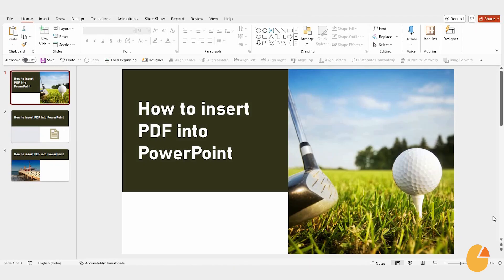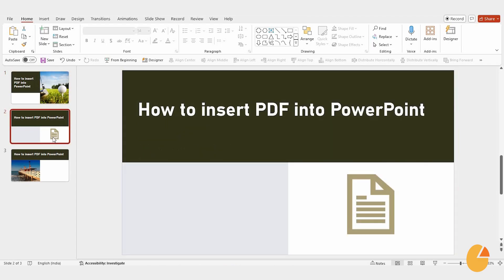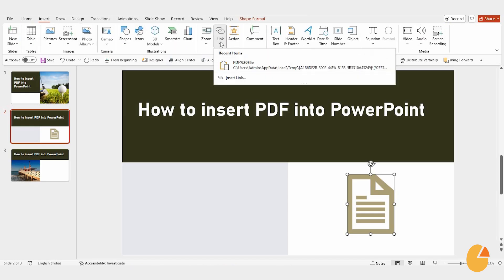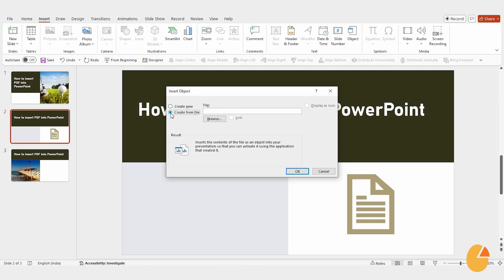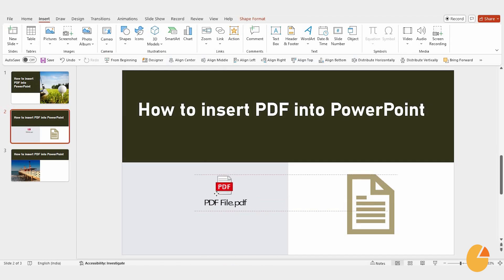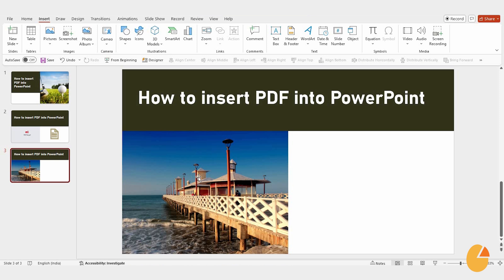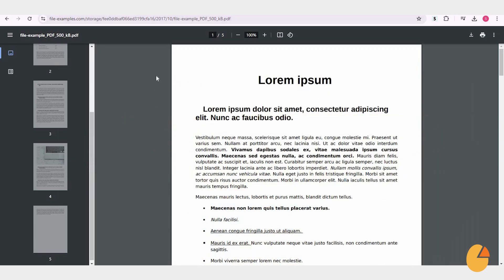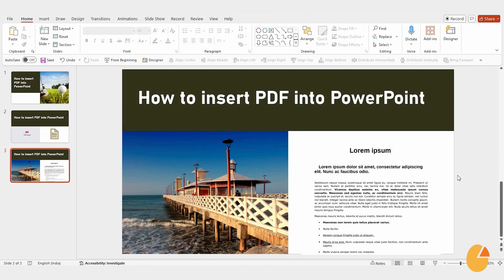How to Insert a PDF into PowerPoint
Welcome to SlideEgg! In this tutorial, learn how to seamlessly insert a PDF into your PowerPoint presentation to create engaging and professional slides. Whether you're showcasing detailed documents, reports, or creative content, we'll guide you step-by-step through the process of embedding PDFs directly into your slides. Perfect for educators, professionals, and creatives, this video will help you enhance your presentations effortlessly.